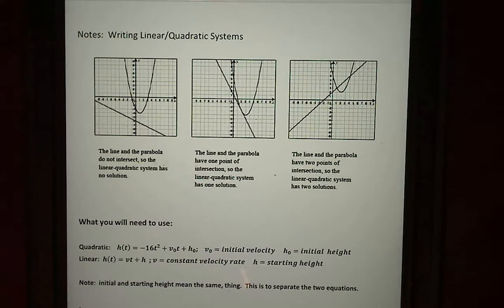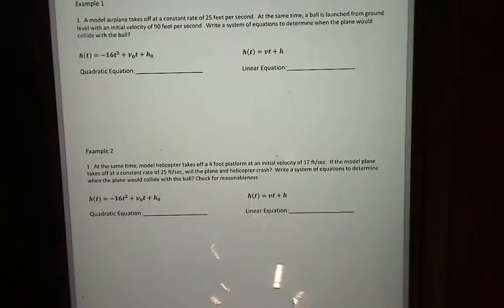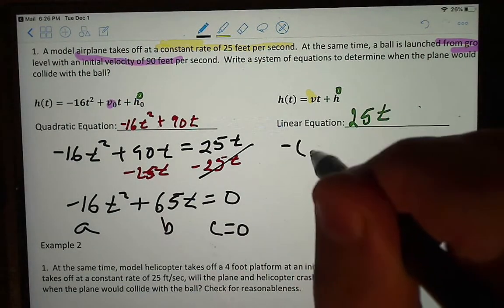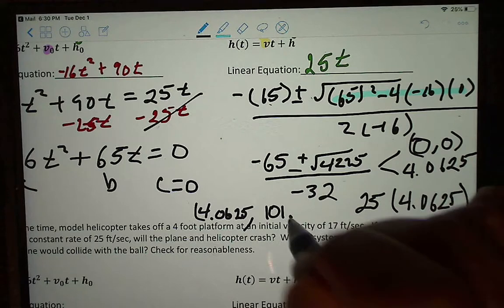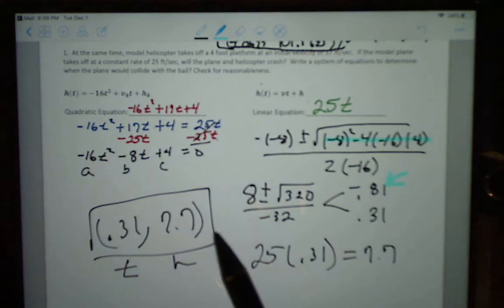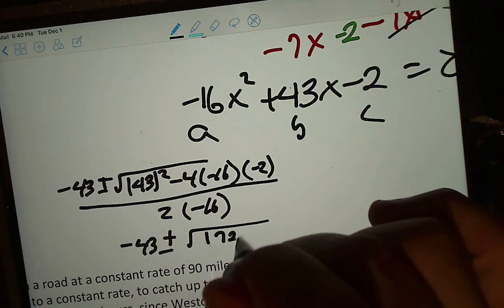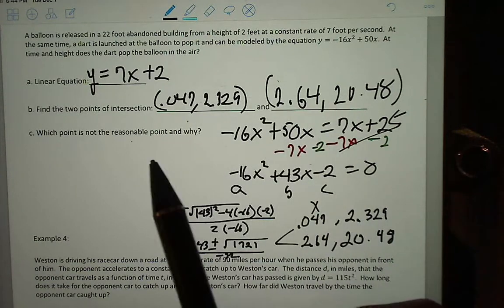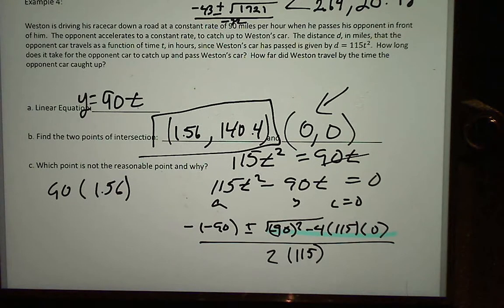Writing Linear Quadratic Systems